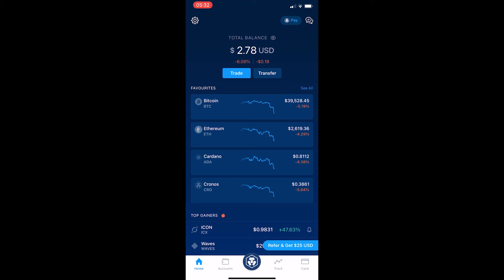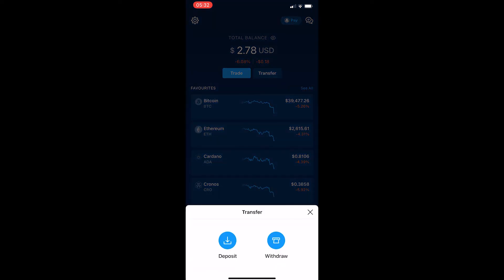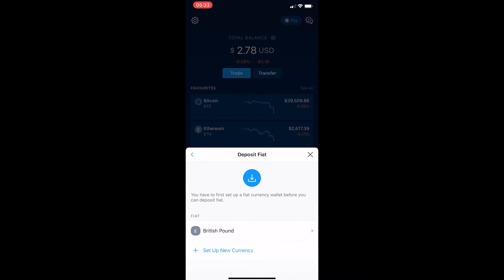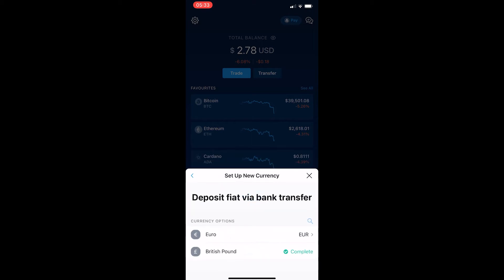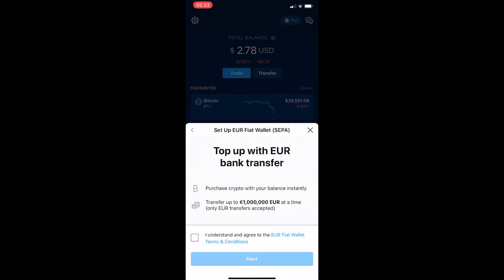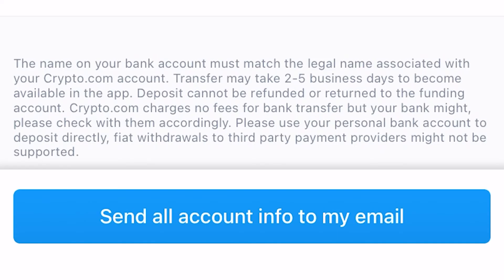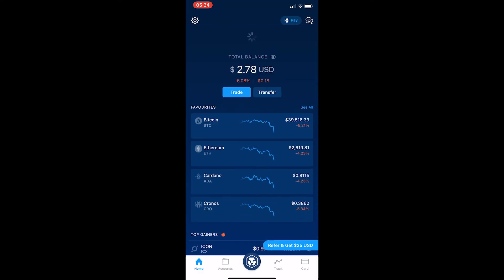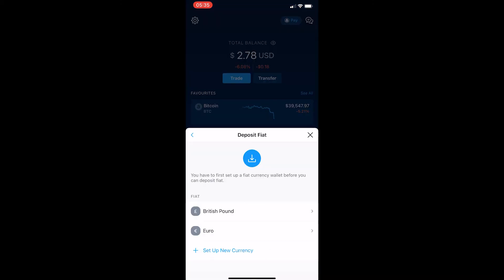Crypto.com How To Setup Fiat Wallet - How To Setup Fiat Wallet on Crypto.com USD EUR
In this tutorial I will show you Crypto.com How To Setup Fiat Wallet - How To Setup Fiat Wallet on Crypto.com USD EUR